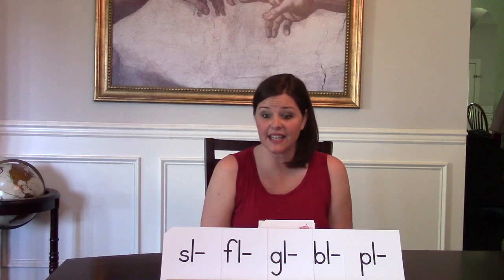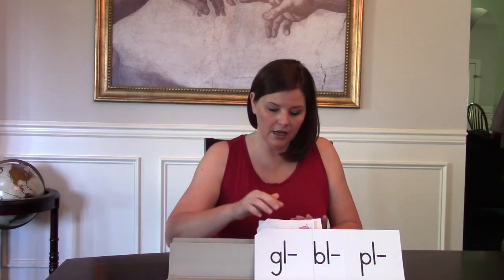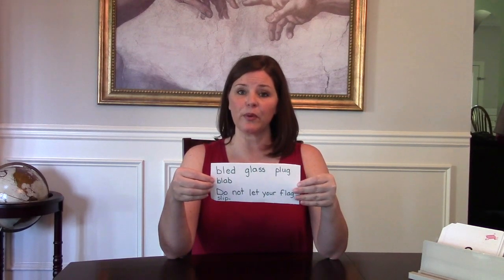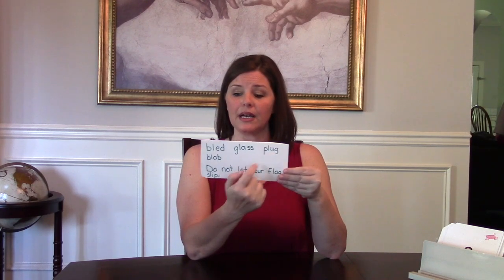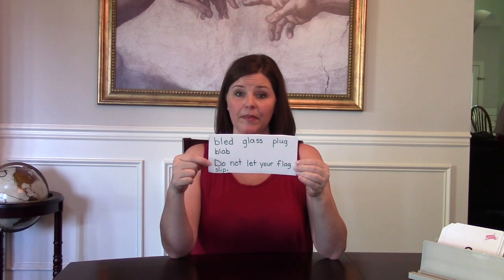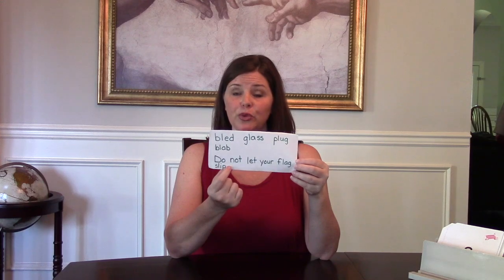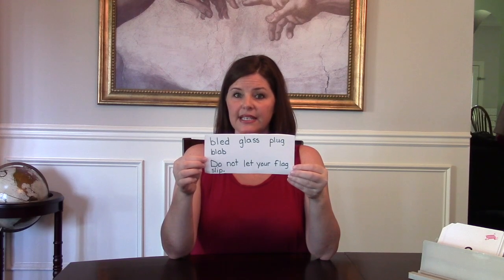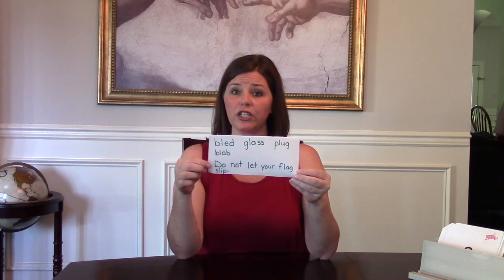Layer 2 Phonics First lesson 2 week 1